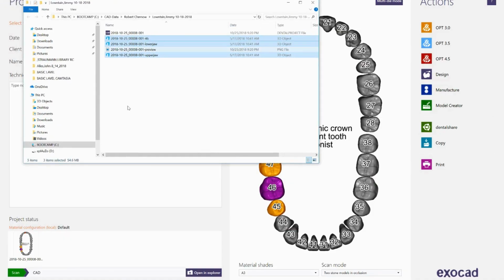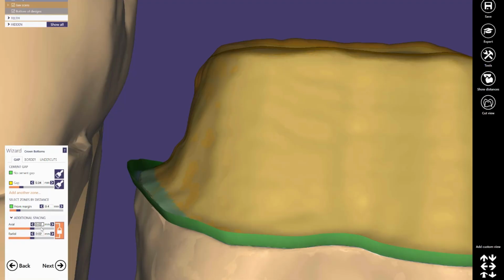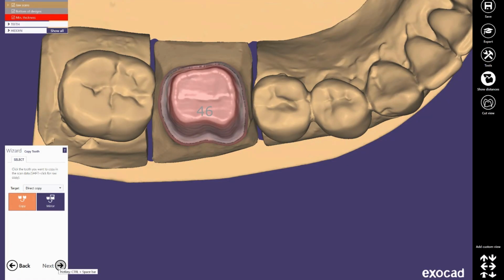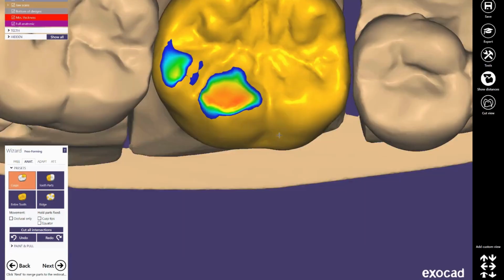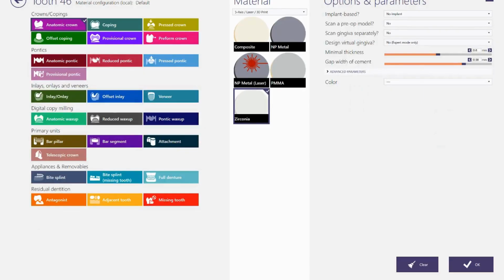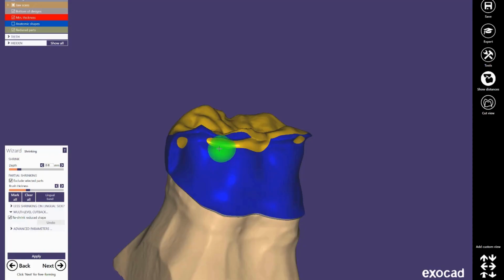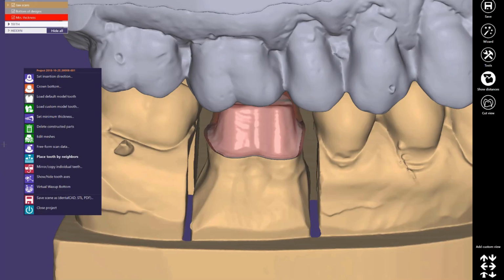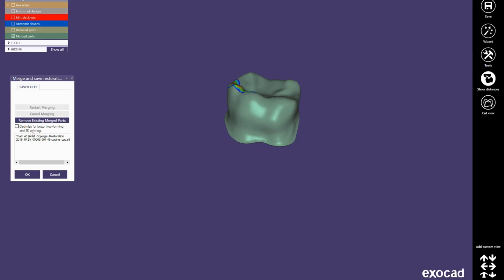How to Design an Anatomical Crown with Reduction | Step-by-Step Guide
Welcome to our detailed exocad tutorial! In this video, you'll learn how to design an anatomical crown with proper occlusal and axial reduction using exocad DentalCAD.

Whether you're a beginner or looking to refine your skills, this walkthrough covers everything from initial setup to finalizing your crown design. Perfect for dental technicians, students, and professionals working in digital dentistry.

🔧 What You'll Learn:

How to set up a new crown design case in exocad

Selecting and customizing anatomical shapes

Performing virtual reduction (cutback) for layered restorations

Adjusting occlusion and contact points

Tips for optimizing your workflow